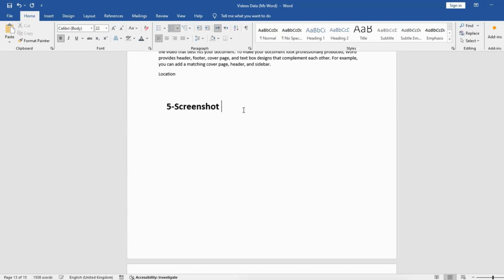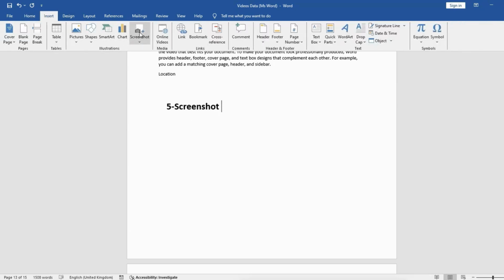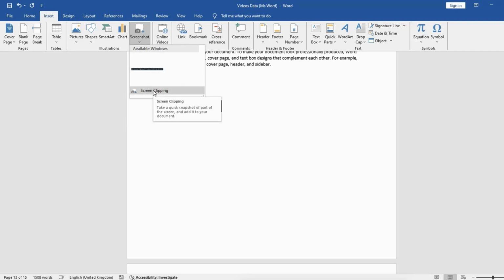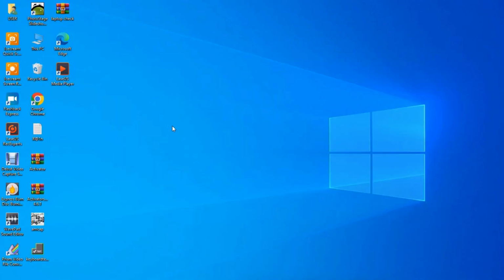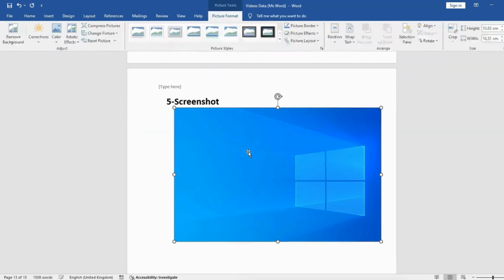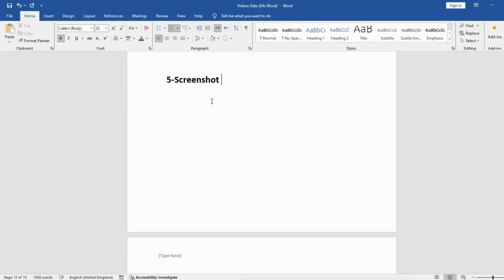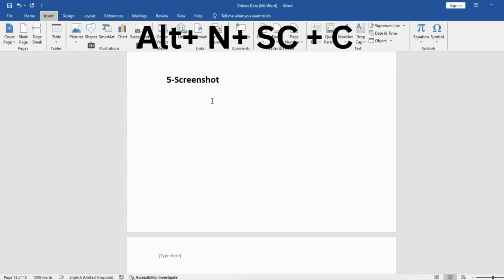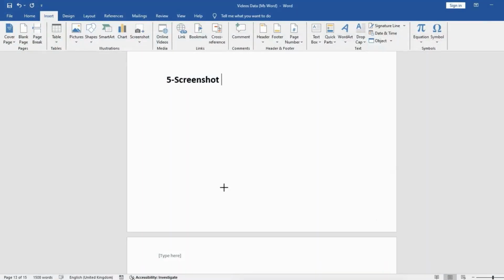How to take a Screenshot in Microsoft Word Tutorial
Learn how to easily take a screenshot in Microsoft Word documents with this step-by-step guide! 🎯 Perfect for students, professionals, and anyone working on reports or presentations. 📄✨
Discover tips for capturing windows, cropping screenshots, and integrating them seamlessly into your Word files. 📷
Save time and improve your document formatting with these practical screenshot techniques. 💡

Word2016-ScreenshotinWord-HowtoInsert&TakeaScreenClippingShotinMicrosoftOffice365
WordQuickTip:InsertingaScreenshotwithEase"